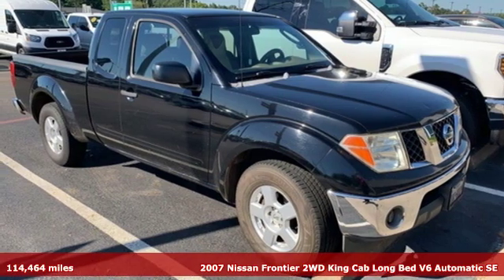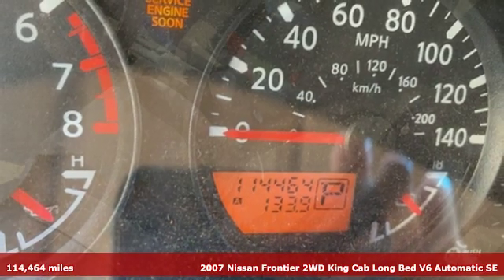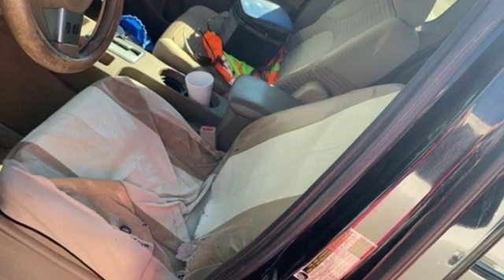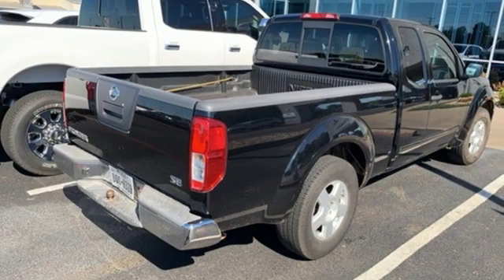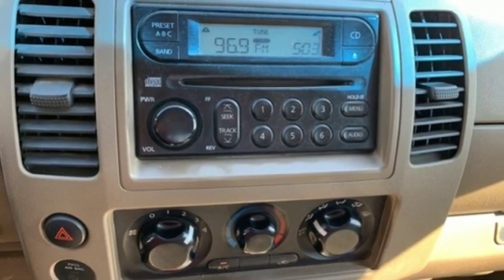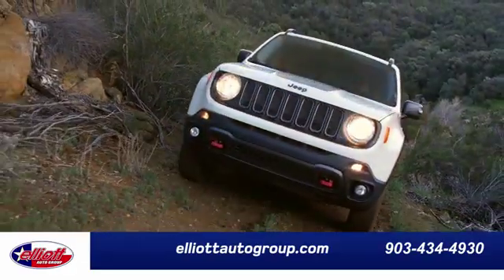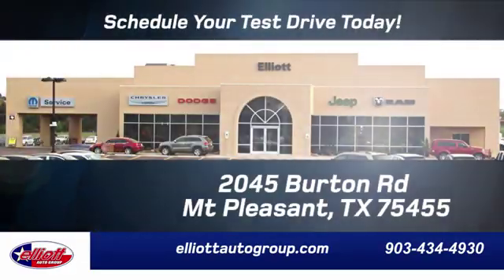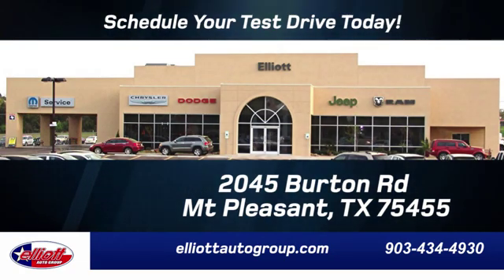Used 2007 Nissan Frontier Mt Pleasant TX Sulphur Springs, TX F7629A - SOLD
Year: 2007
Make: Nissan
Model: Frontier
Trim: SE
Engine: 4.0L V6 SMPI DOHC
Transmission: 5-Speed Automatic with Overdrive
Color: Black
Interior: Graphite
Mileage: 114464
Stock #: F7629A
VIN: 1N6AD06U17C402604
**1 OWNER**, **KEYLESS ENTRY**, **BEDLINER**, **V6-UNBELIEVABLE POWER, DON'T SETTLE FOR THE 4 CYL**.brbrSuper Black 2007 Nissan Frontier SE I4 RWD 5-Speed Automatic with Overdrive 4.0L V6 SMPI DOHCbrbrPrice includes all dealer discounts. Price listed is the lowest available price. Does not include dealer adds, tax, title, license or fees. All vehicles have window tint ($199) and the Elliott Protection Package ($299). We are located just west of Titus Regional Medical Center on the I-30 frontage road. Recent Arrival! Odometer is 40246 miles below market average!

Address:
2055 Burton Rd.